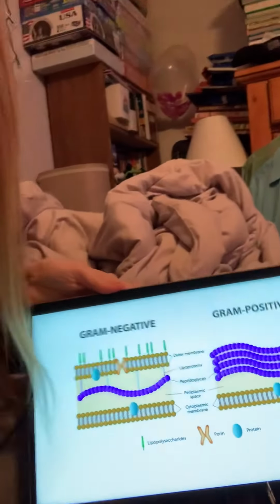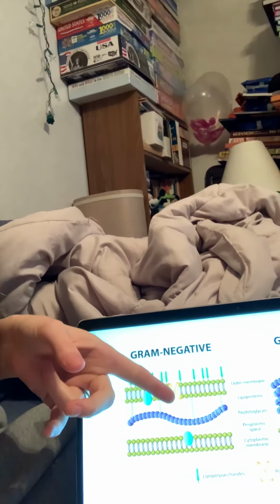Understating Gram Staining